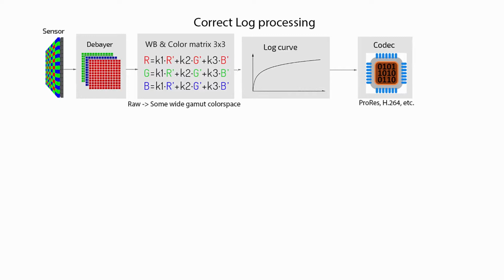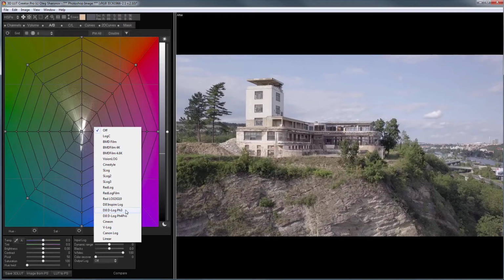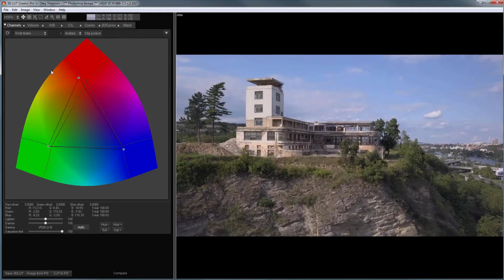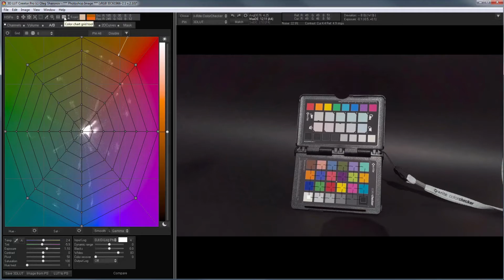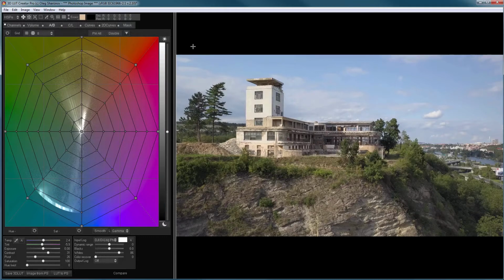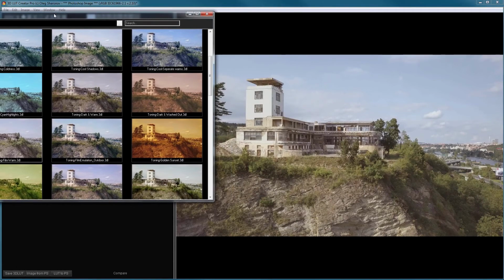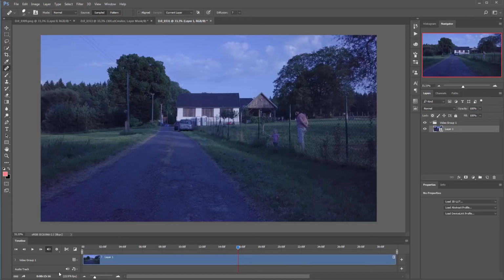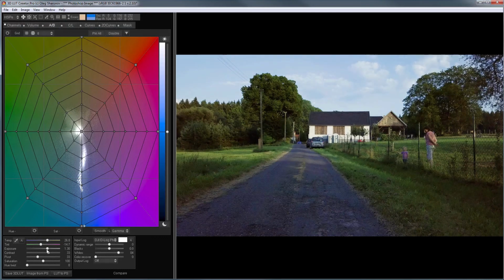How to grade DJI Mavic PRO video correctly, D-Log